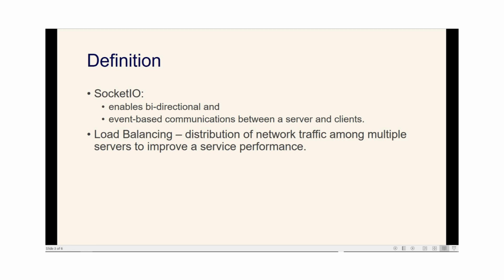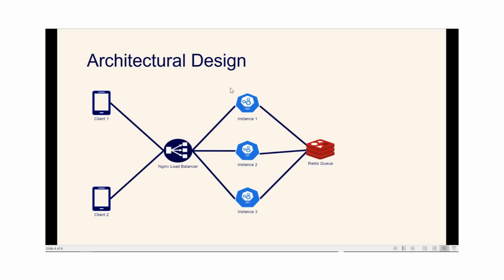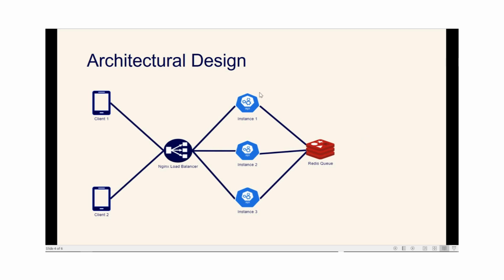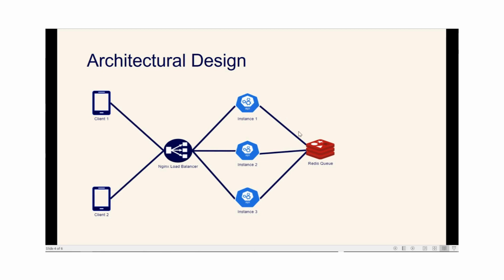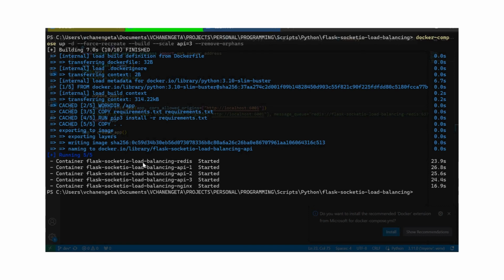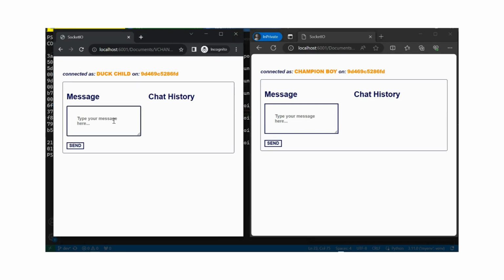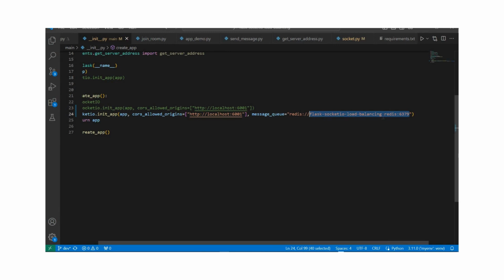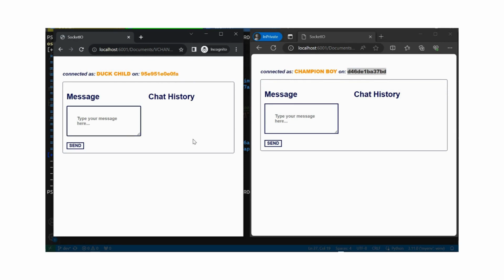Flask SocketIO Load Balancing - Valentine Sean